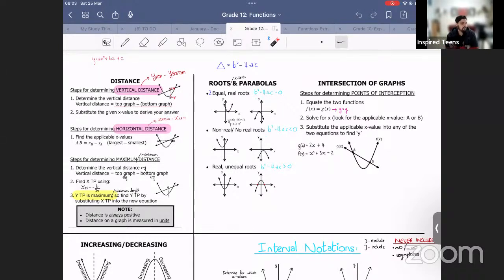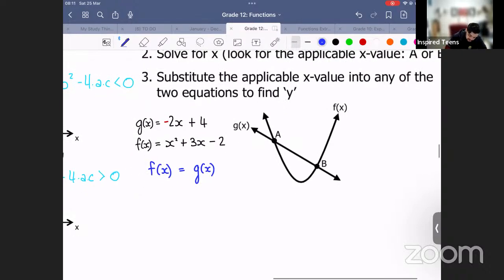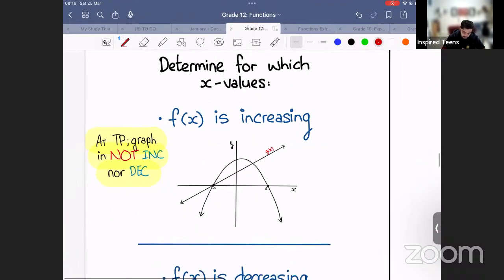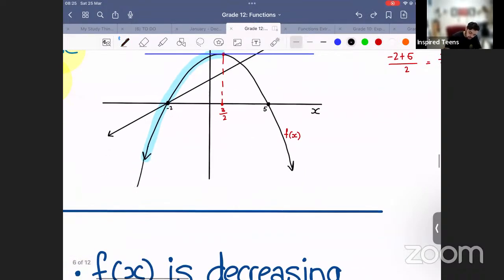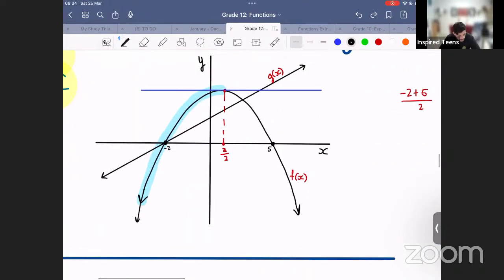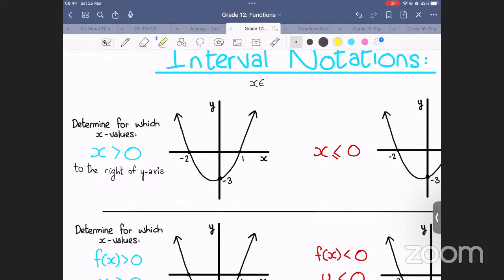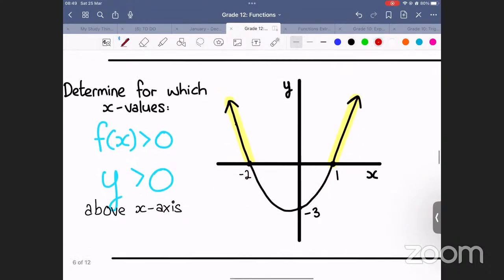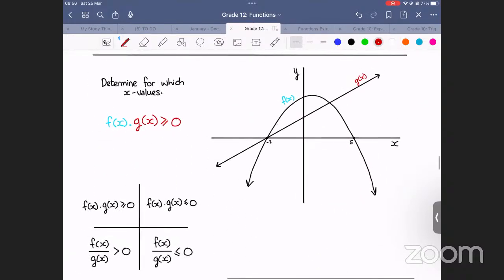Inspired Teens Maths Grade 12: Functions (4)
Hi all,
In this video we cover Functions.